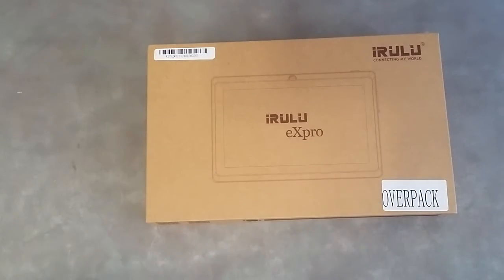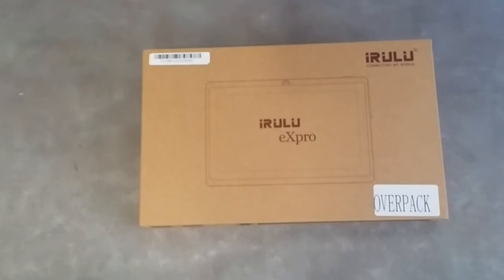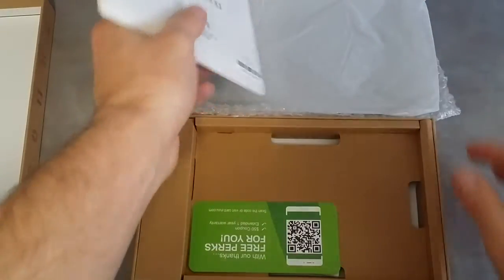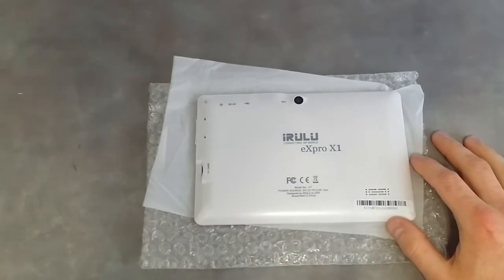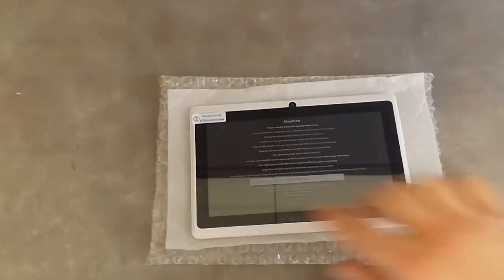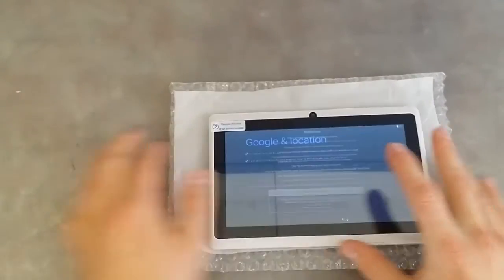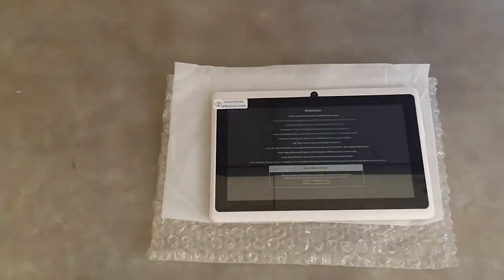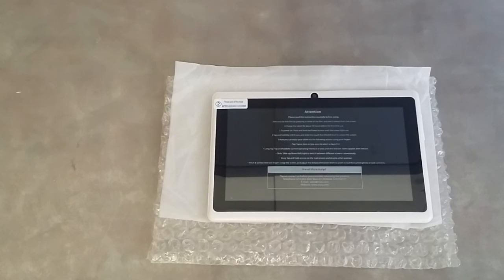iRULU eXpro X1 7 Inch Android 4.4 Tablet Unboxing & First Look